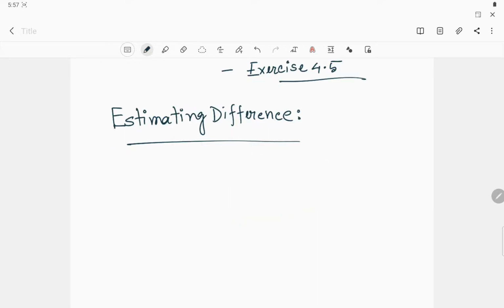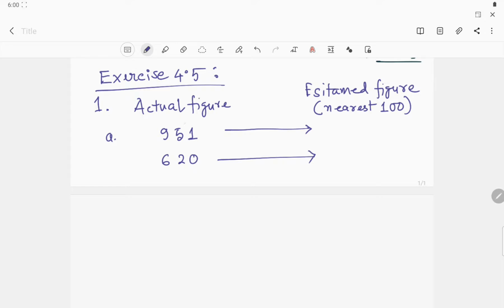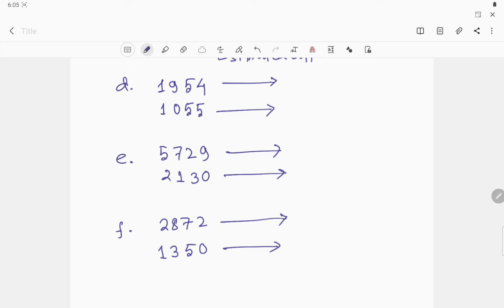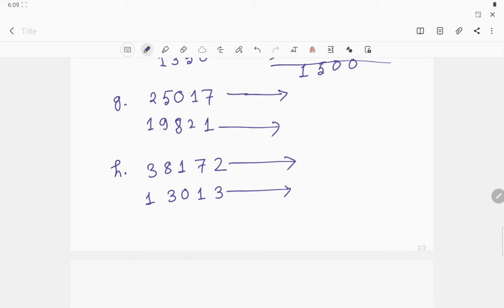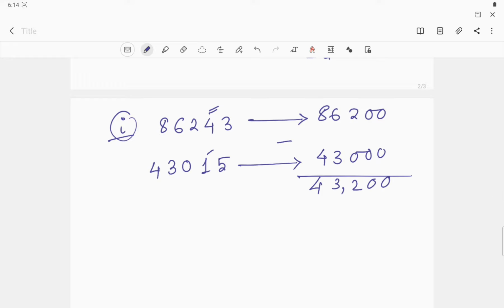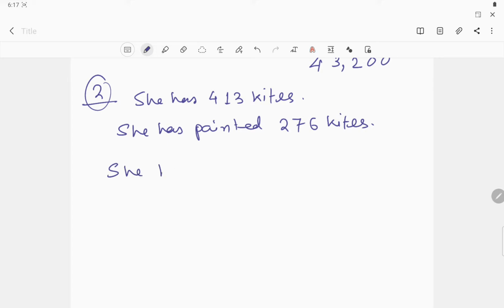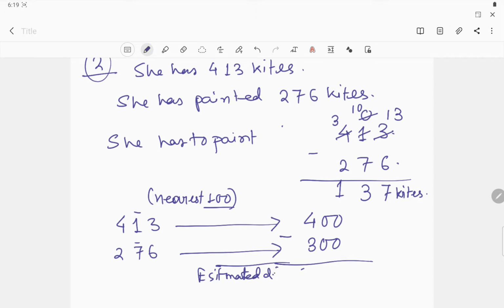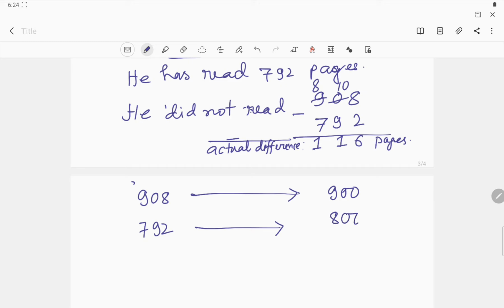16. ||Estimating Difference, Exercise 4.5|| Class 4B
Chapter: Difference
Topic: Estimating Difference, Exercise 4.5
Page Number- 62_63